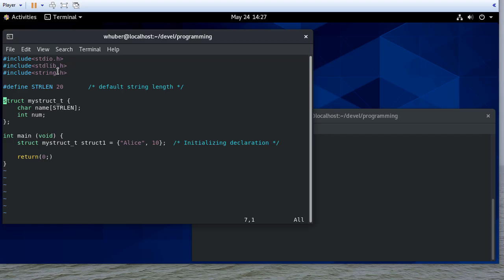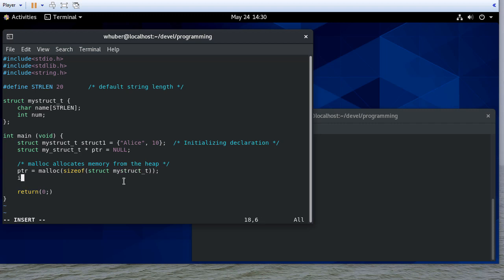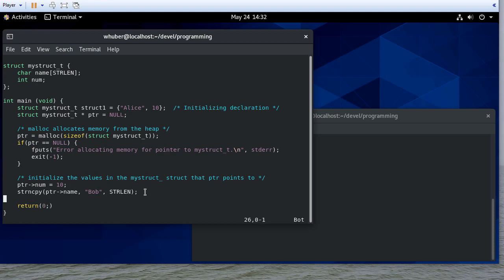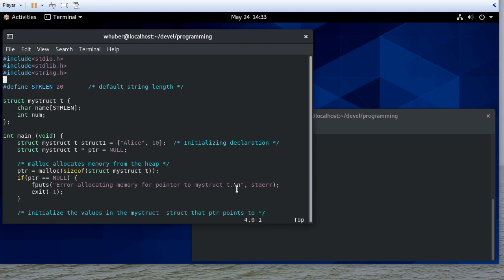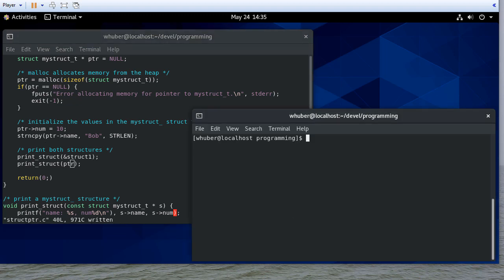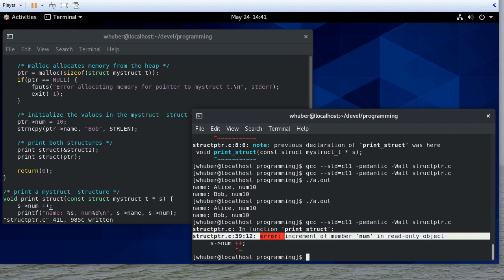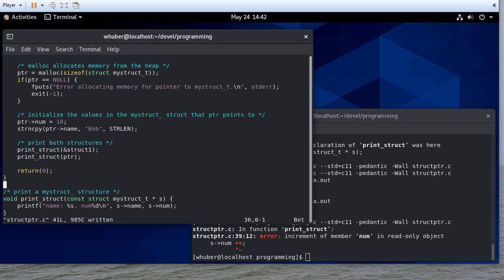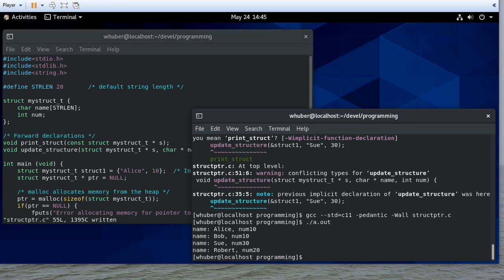Pointers to structs in C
Working with pointers to structures.
0:51 - Pointer to a struct
1:25 - Allocating memory for a struct using malloc
3:10 - Using a pointer to access a structure
4:00 - Using a const struct pointer as a function parameter
6:00 - Calling a function with a struct pointer as a parameter
9:10 - Writing a function that modifies a struct